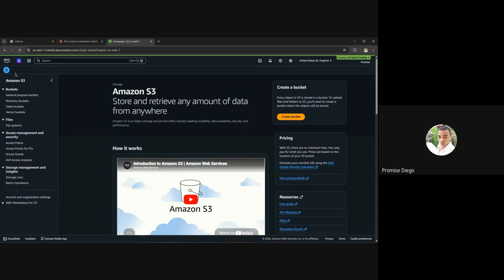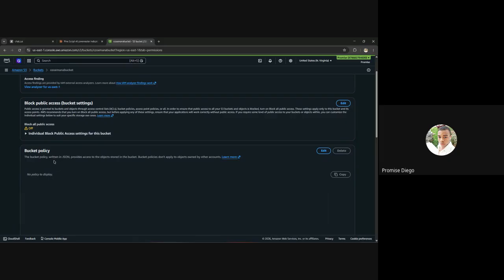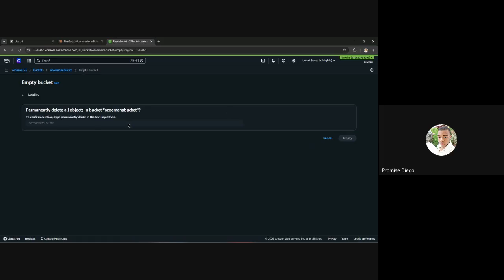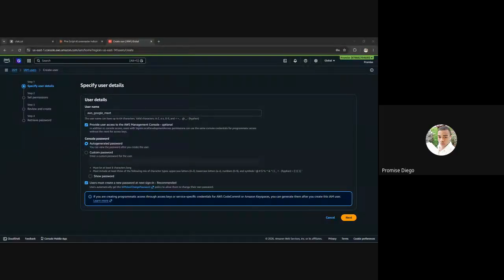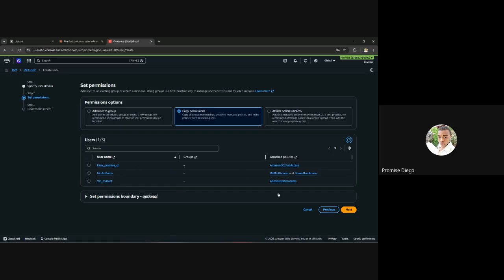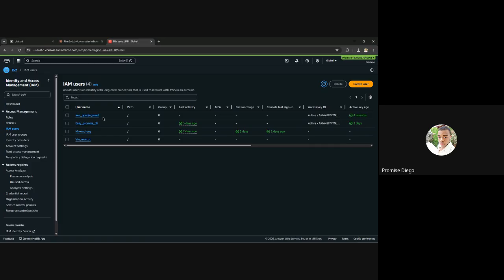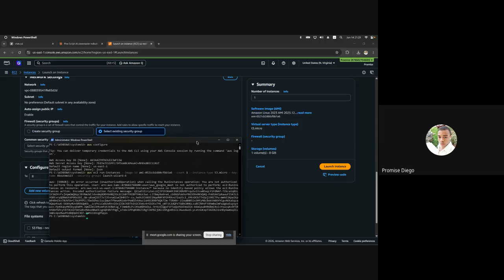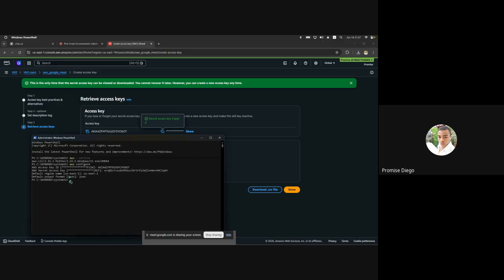Cloud Engineering Study Session | S3 Bucket Creation| AWS Global best practices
Hello Everyone,
Welcome back.
In this SkillUp IMO Cloud Engineering Study Session, we did a practical deep dive into Amazon S3 – AWS’s core object storage service that powers everything from backups to websites for millions of companies.

What we covered:

- S3 Buckets from scratch: Creating buckets, understanding regions, and best practices for naming + storage classes

- Security & Permissions: Blocking public access, using Bucket Policies, ACLs, and IAM roles to lock things down

- IAM Recap: Setting up Users, Groups, and attaching the right permissions – the foundation of AWS security

- Hosting a Static Website on S3: Configuring bucket settings, permissions, and index/error documents to deploy a live site in minutes

- Managing S3 Across Regions How to work with buckets in different AWS regions and why it matters for latency + compliance

- Real-world tips: Why S3 is used for data lakes, backups, and content delivery, plus how to avoid common permission mistakes

Why S3 matters:
Amazon S3 stores over 280+ trillion objects and is the backbone for AWS services like CloudFront, Lambda, and EC2. Mastering S3 + IAM is non-negotiable for any cloud engineer, DevOps, or solutions architect.

Tools we used:
AWS Management Console, IAM, S3, and basic HTML for the static site demo.

If you’re studying for AWS Cloud Practitioner, Solutions Architect, or just building cloud skills, this session will give you hands-on confidence with S3.